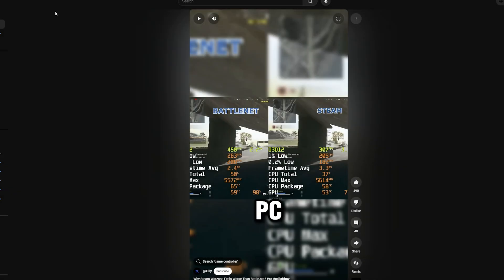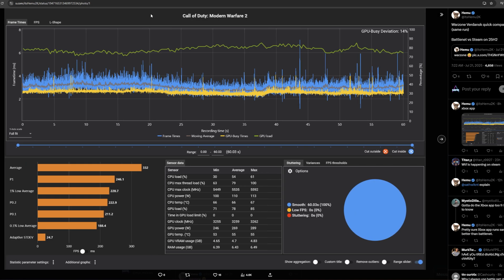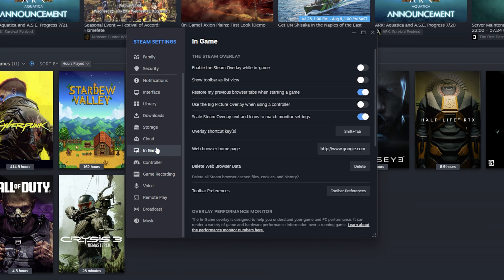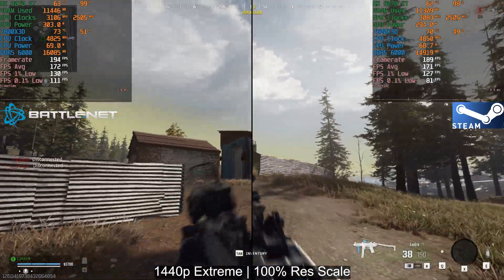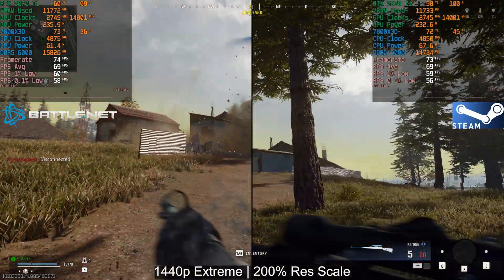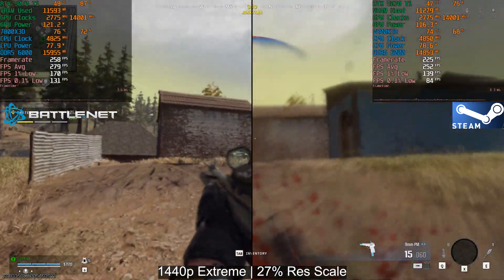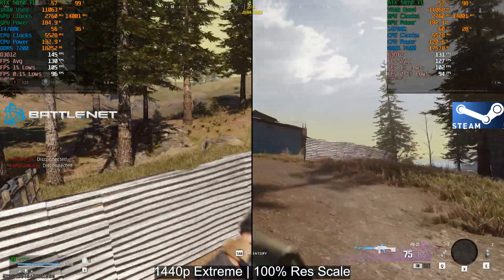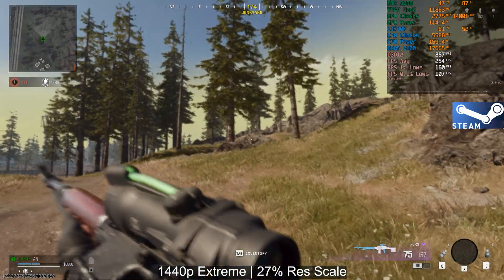Does Warzone Run Better on Battle.net Than on Steam? Only AMD CPUs Affected?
In this video we'll test the claims that Warzone runs better on Battle.net than on Steam.

All videos I have seen so far used AMD CPUs, and that got me thinking that it could be related to AMD CPUs. So in this video we'll be testing the 9070 XT and 5070 Ti on an AMD 7800X3D platform, and then also test the 5070 Ti on an Intel 14700K platform. The results are definitely interesting.

System Specs:

AMD System :-
Ryzen 7 7800X3D no CPU OC
32GB DDR5 6000 MT/s CL30
AMD Radeon RX 9070 XT Gigabyte Gaming OC 16GB Stock
Nvidia GeForce RTX 5070 Ti Palit Gamerock OC 16GB Stock
2TB Gen4 NVMe Storage Drive

Intel System :-

Intel i7 14700K all P-cores, HT, and E-cores enabled, no CPU OC
32GB DDR5 7200 MT/s CL34
Gigabyte Aorus Elite Z790 Motherboard
2TB Gen4 NVMe Storage Drive

Drivers used:-

Adrenalin 25.6.3 Latest Driver
Nvidia 576.88 Latest WHQL Driver

0:00 - Intro
0:54 - Testing Methodology and Specs
1:48 - Steam Settings
2:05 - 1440p Extreme GPU Bound - 7800X3D + 9070 XT
2:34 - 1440p Extreme Mixed - 7800X3D + 9070 XT
3:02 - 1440p Extreme CPU Bound - 7800X3D + 9070 XT
3:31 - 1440p Extreme GPU Bound - 7800X3D + 5070 Ti
4:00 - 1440p Extreme Mixed - 7800X3D + 5070 Ti
4:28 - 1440p Extreme CPU Bound - 7800X3D + 5070 Ti
4:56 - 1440p Extreme GPU Bound - 14700K + 5070 Ti
5:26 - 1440p Extreme Mixed - 14700K + 5070 Ti
5:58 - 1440p Extreme CPU Bound - 14700K + 5070 Ti
6:25 - Issue not as bad on Intel as on AMD? Need more samples please!